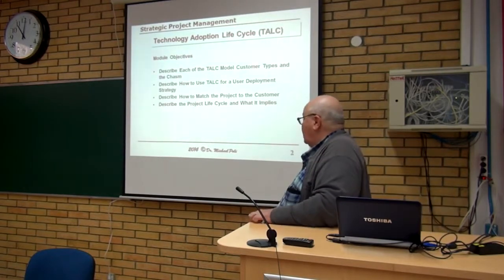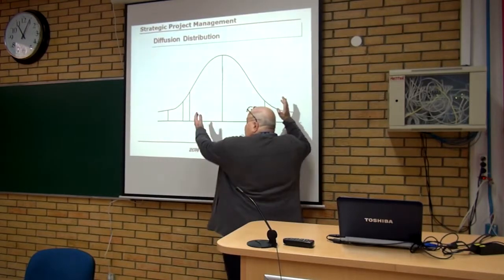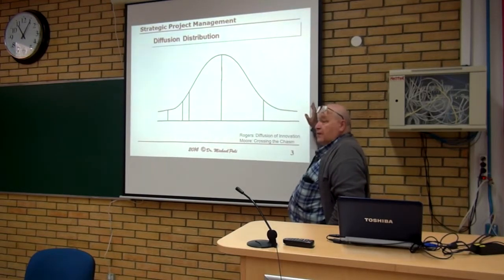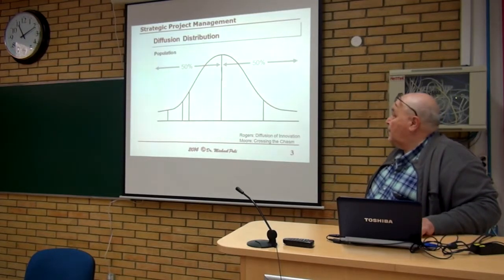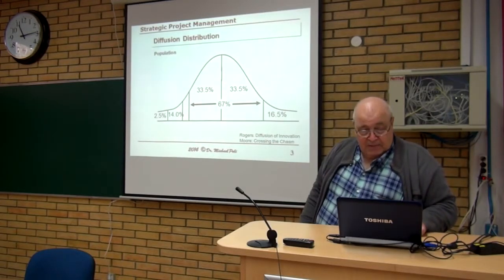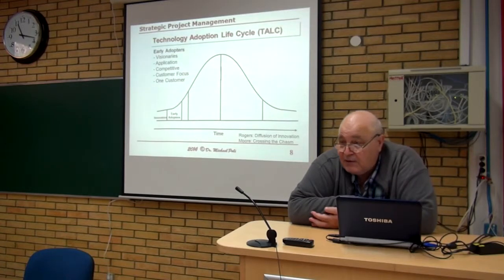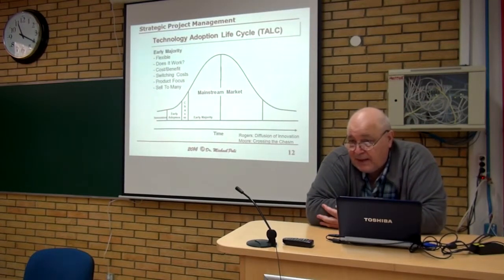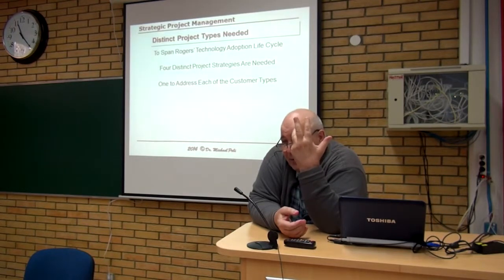SPM L6: Technology Adaption Life Cycle (TALC)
Strategic Project Management course
Lesson 6: Technology Adaption Life Cycle (TALC)
Teacher: Prof. dr Michael Poli